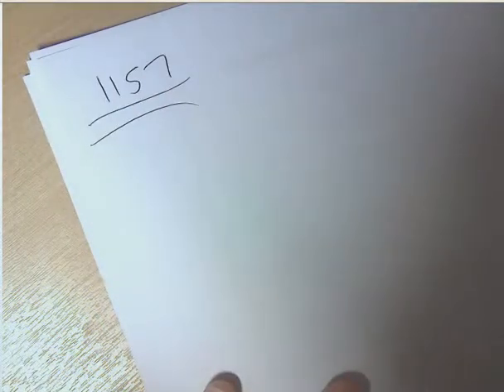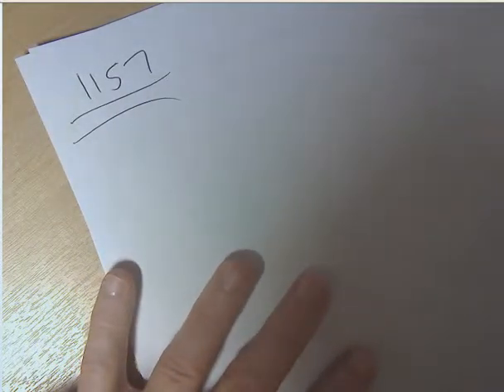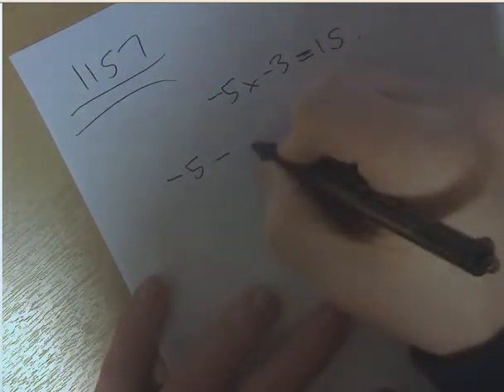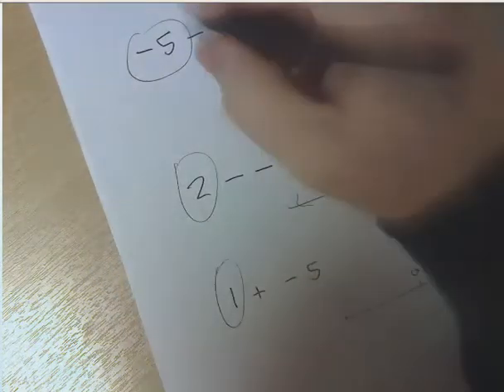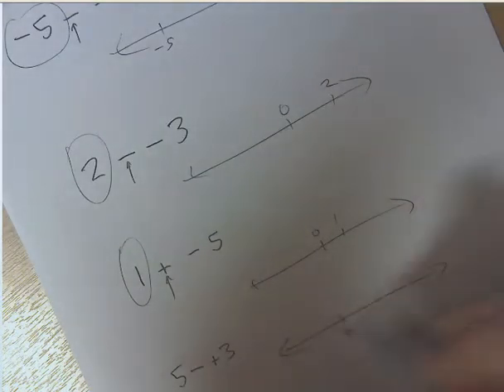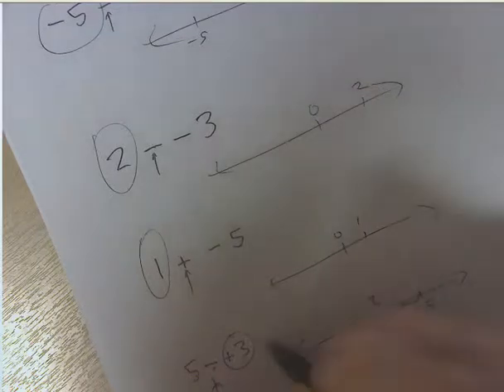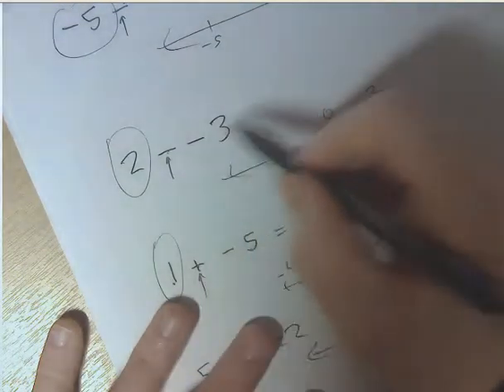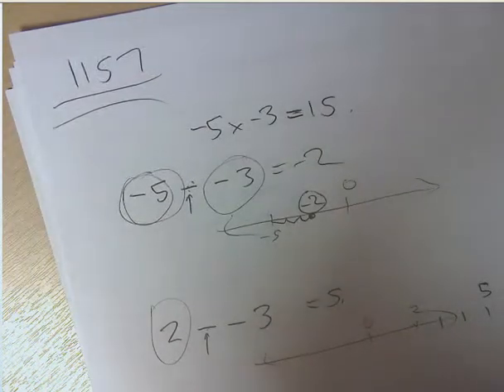Comment 1157 addition and subtraction of negatives